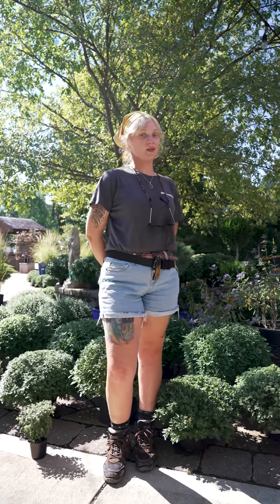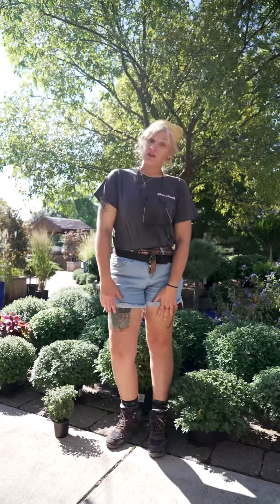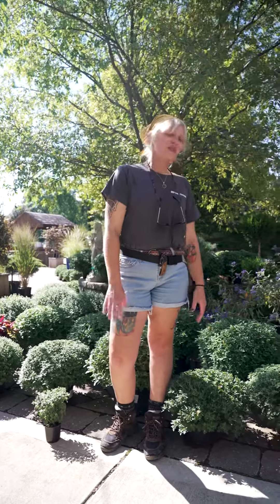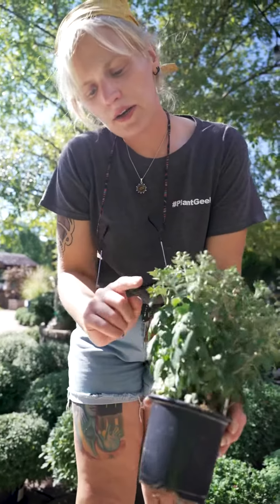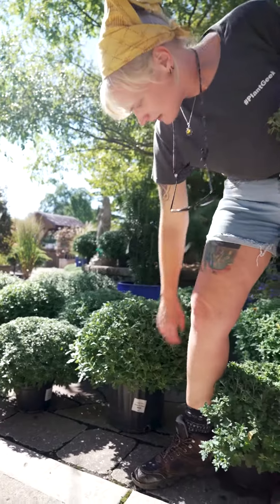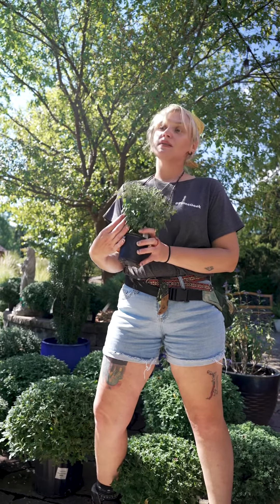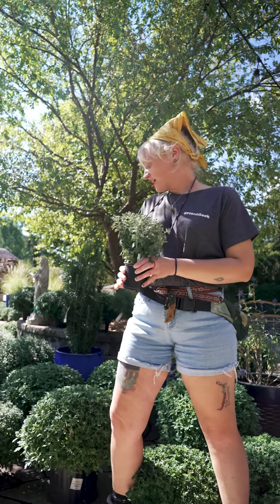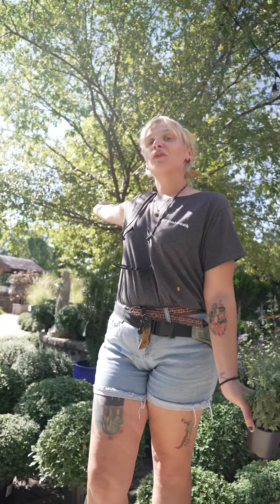How to care for MUMS in Missouri!🌼